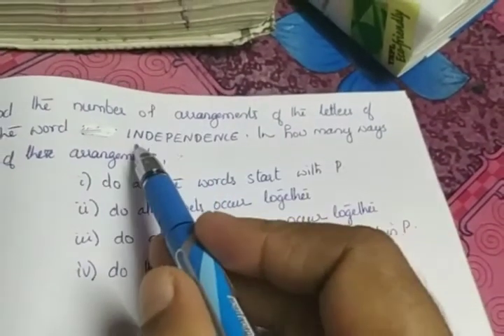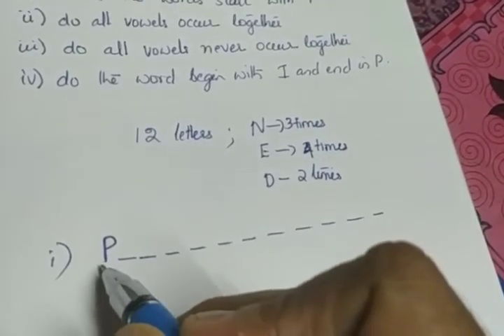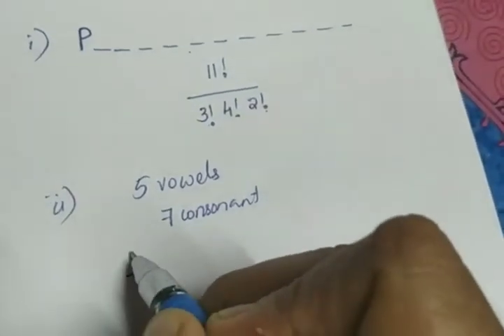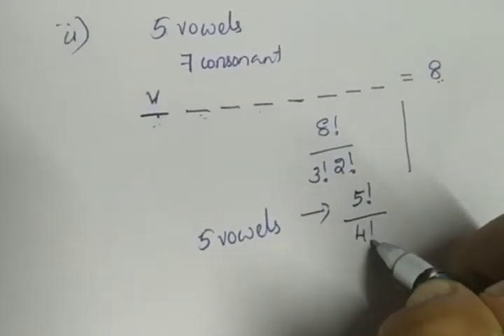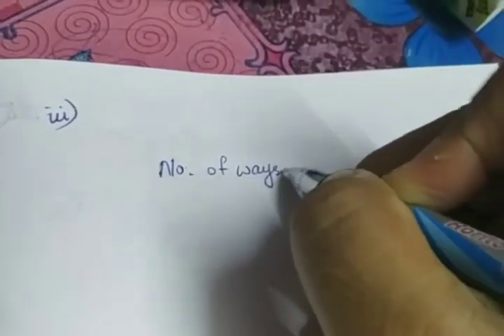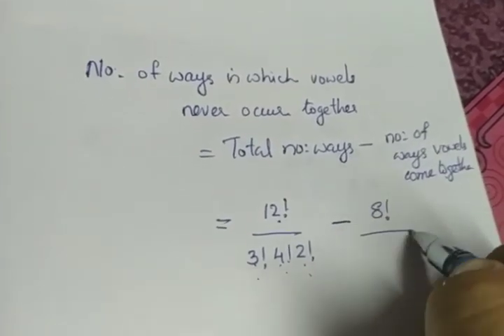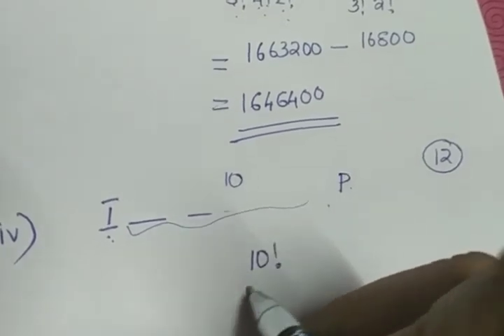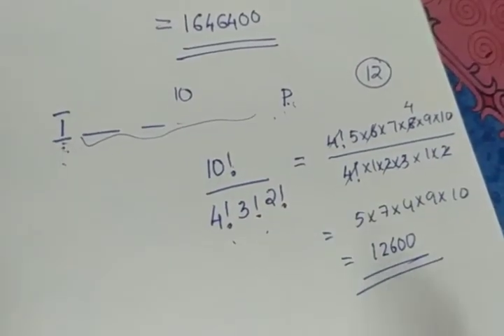XI Maths Permutations and combinations (part 26)